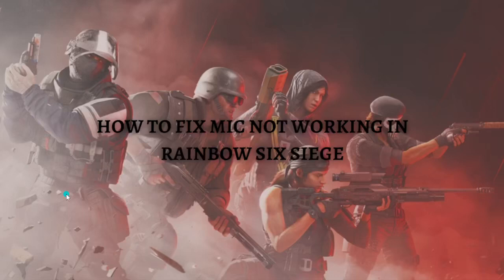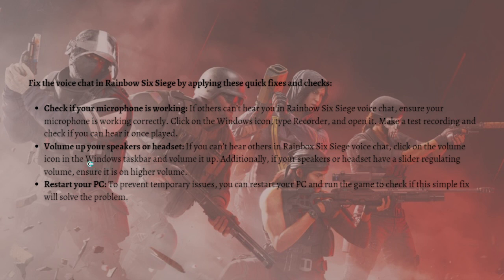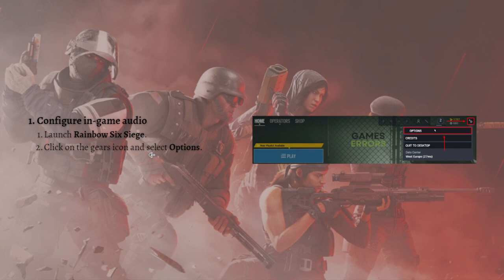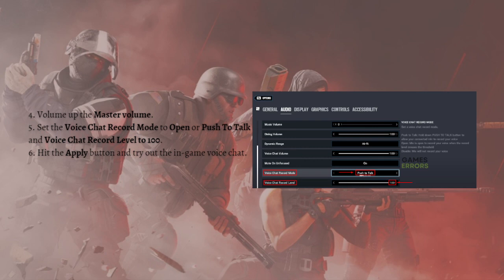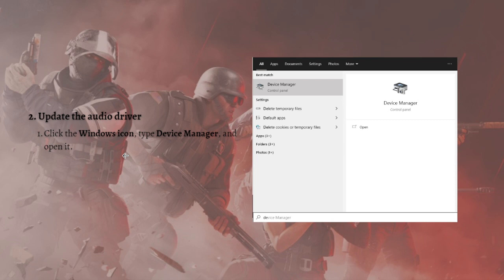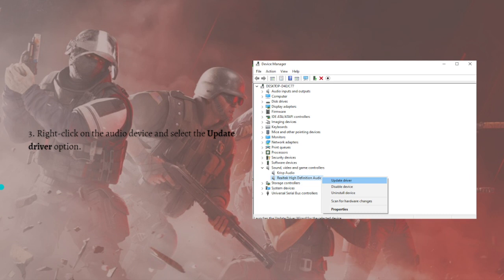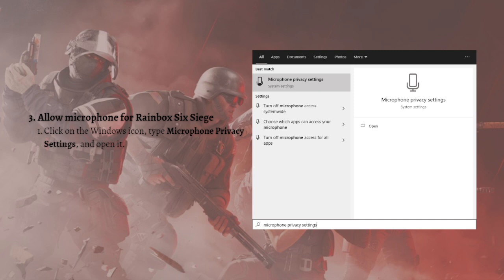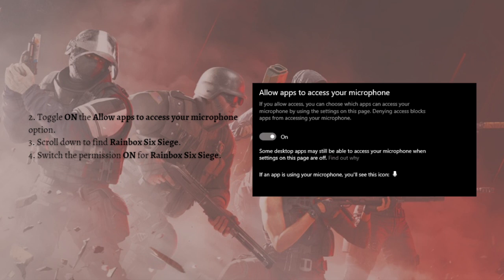How To Fix Mic Not Working in Rainbow Six Siege (2024 Guide)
Learn How To Fix Mic Not Working in Rainbow Six Siege (2023 Guide). This video will show you how to fix rainbow six siege microphone not working. If you're wondering how to fix mic not working on rainbow six siege this is for you.